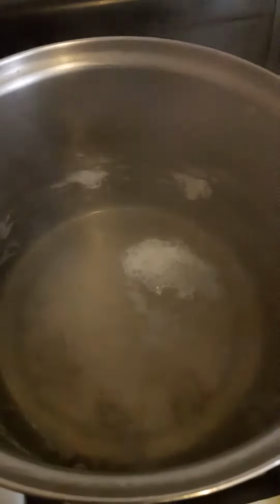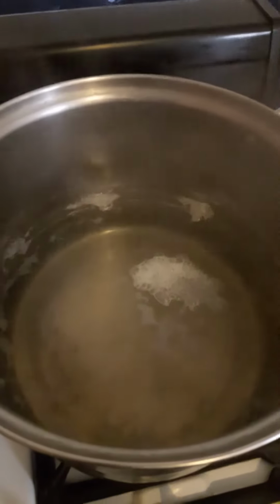cooking down our maple sap harvest 2018(2)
where I describe in more detail what the prices looks like... in our kitchen